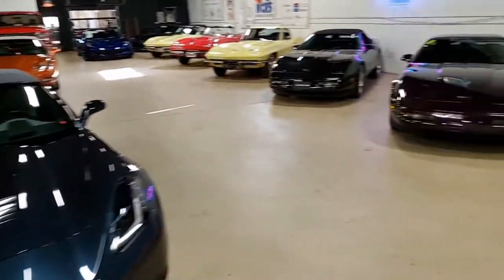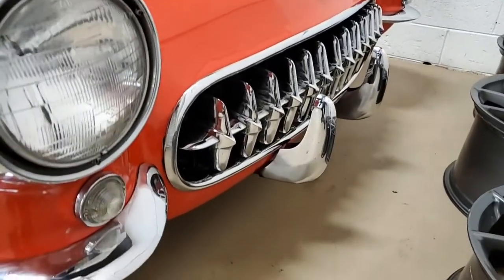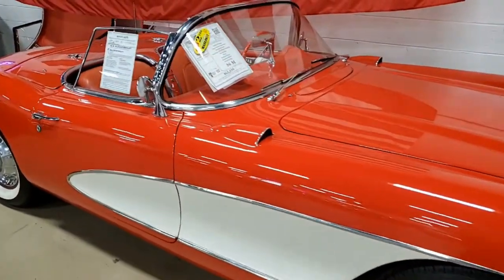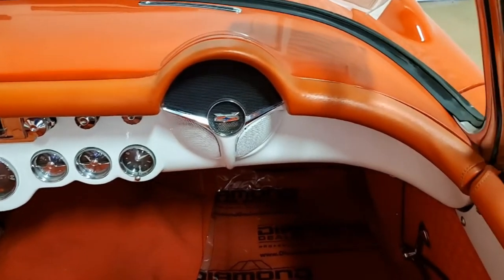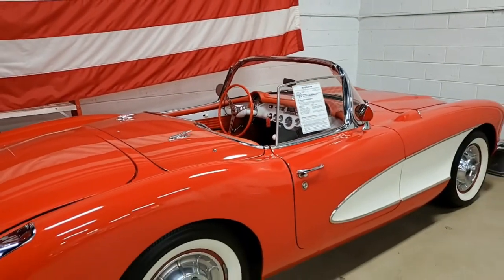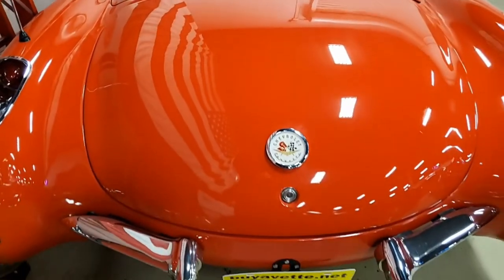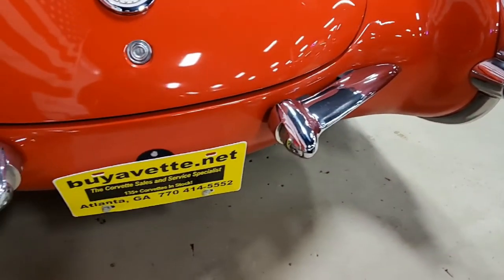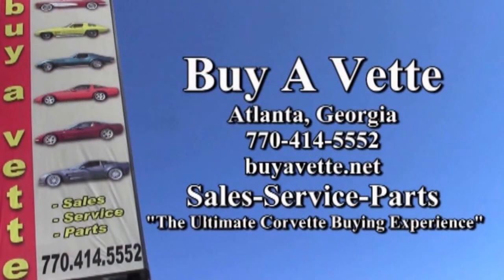1956 Chevrolet Corvette Convertible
1956 Chevrolet Corvette Convertible For Sale

Venetian Red exterior with White coves, Red vinyl interior, White convertible top.

Features include heater, windshield washers, Wonderbar AM radio, parking brake alarm, two tone paint.

This 1956 Corvette comes in the desirable Red/Red color combination, and is in average condition. This car's paint is in overall good condition, with a great shine. Convertible top is good-vg. Chrome bumpers and exterior door handles show a good condition finish, and taillights and weatherstripping are vg. Steel wheels and correct style hubcaps are avg, and Coker Classic wide whitewall radial tires show an average of 11/32nds tread depth remaining. The interior of this 1956 Corvette Convertible shows vg carpet, good condition seats, steering wheel, dash pad, and gauges, and avg door panels. Correct appearing Wonderbar AM radio is in place, and an aftermarket shifter has been added. The NOM 327ci engine in this car shows casting number 3892657. Correct air cleaner and finned aluminum valve covers are in place. Please note that this car has a state-assigned VIN.